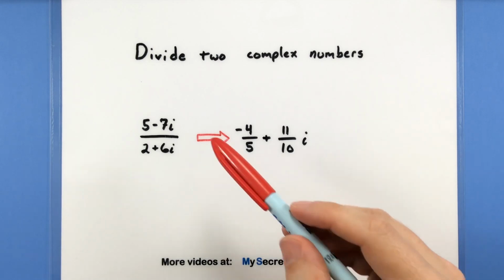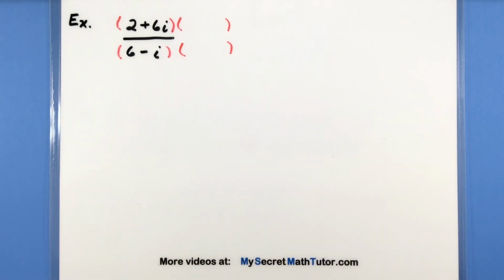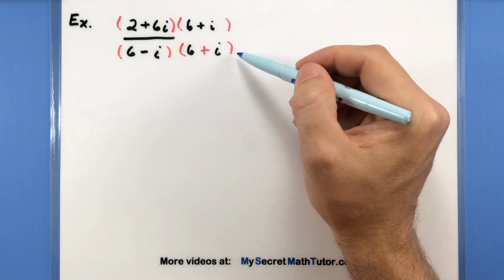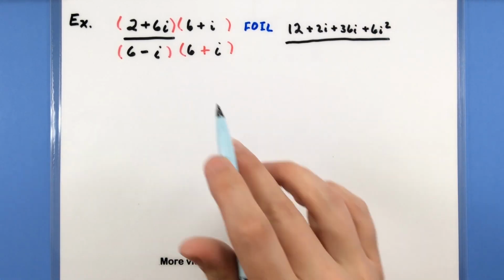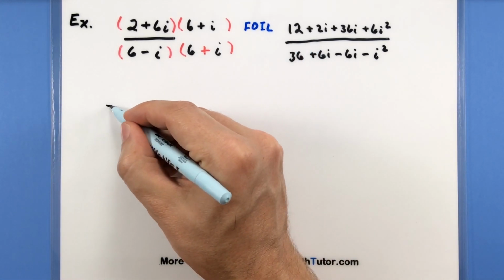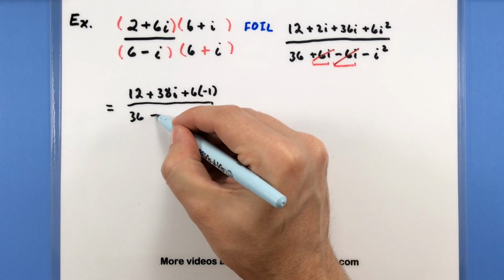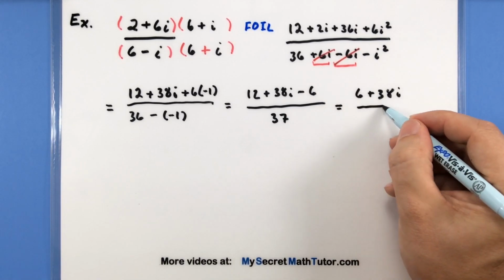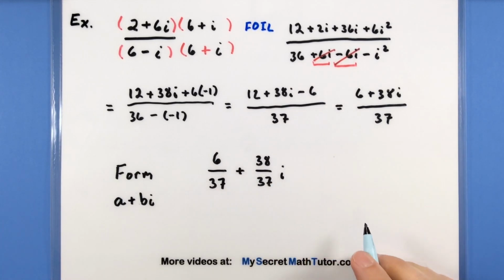Pre-Calculus - Divide two complex numbers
For this video we work on dividing two complex numbers.  For this to work out we actually multiply by the complex conjugate of the denominator.  Remember to FOIL carefully and simply your answer until it is in the form a+bi.

Did you find this video helpful and want to find even more?  See all of the subjects available and stay up to date with the newest videos